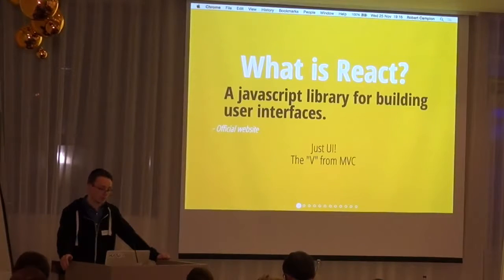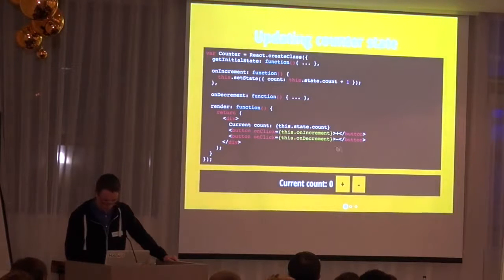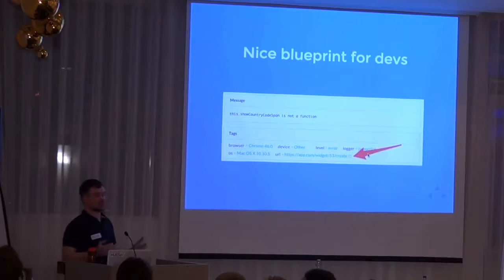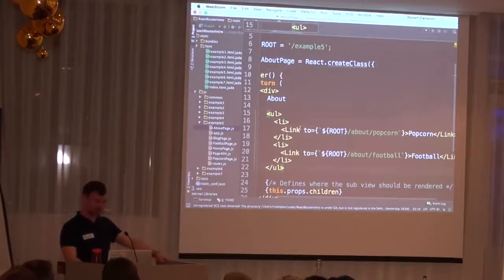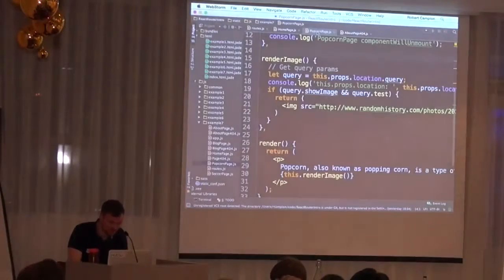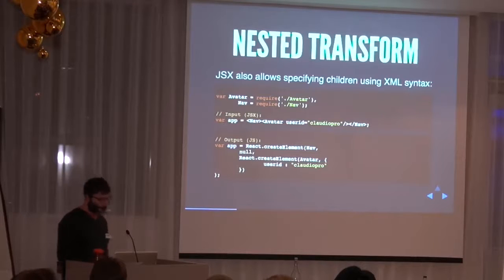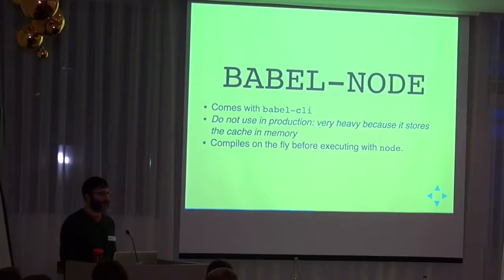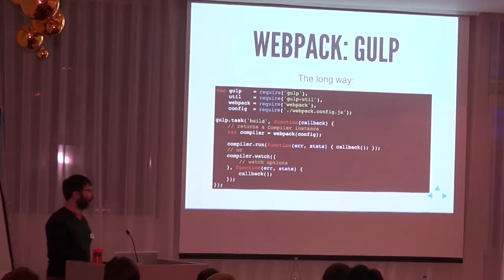ReactJS Dublin - Meetup #1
1) Intro 0:00 (@Cianmm)
2) Intro to ReactJS 1:57 (@Shenlok)
3) Intro to ReactJS Router 21:15 (@robertcampion)
4) Intro to JSX 51:15 (@claudiopro)